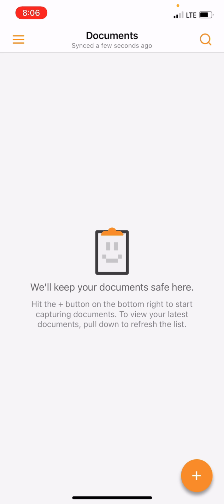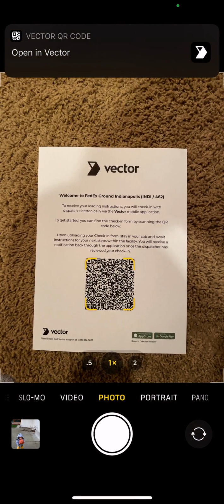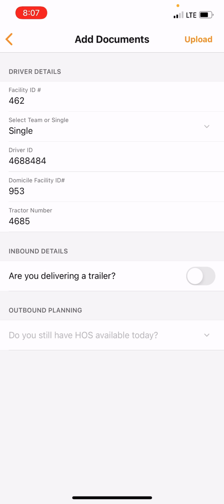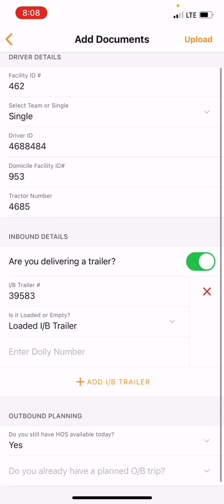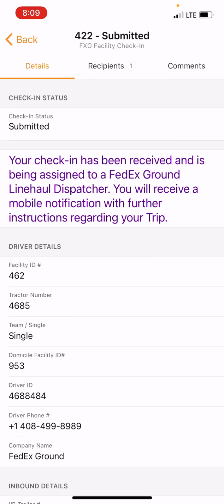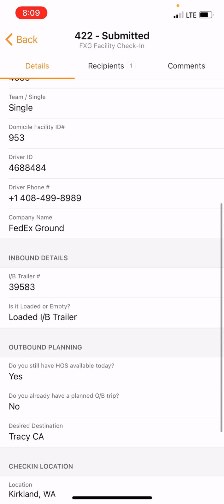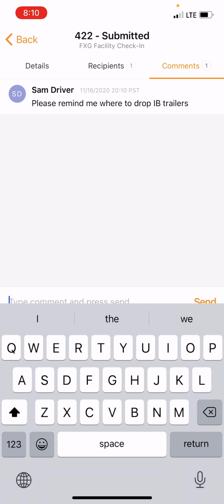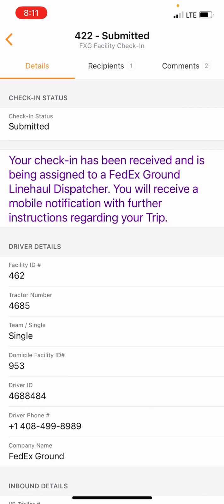How to Check-In on Vector for TSP Personnel